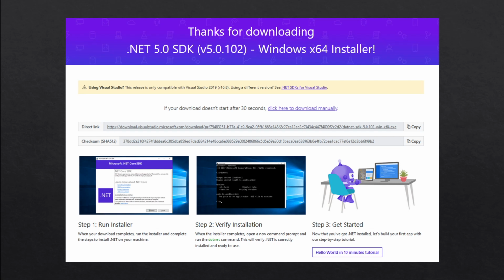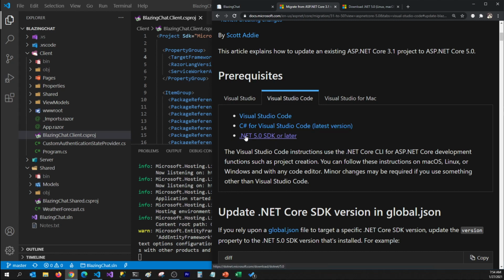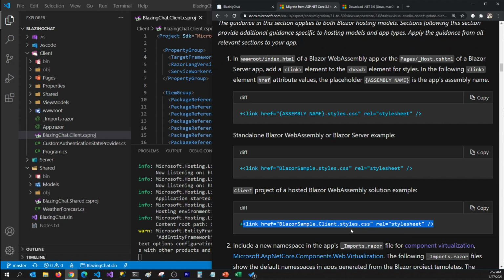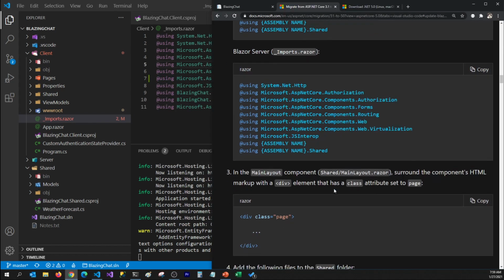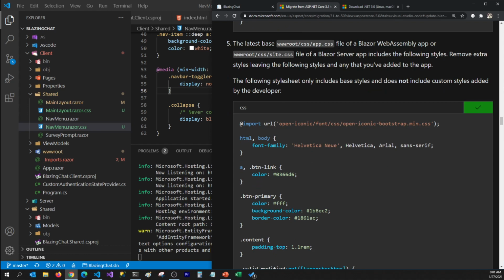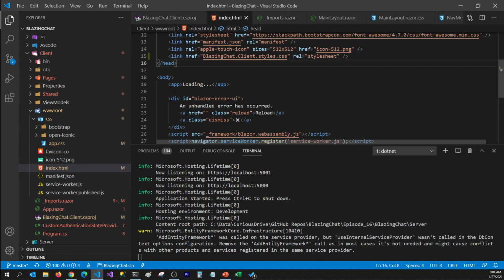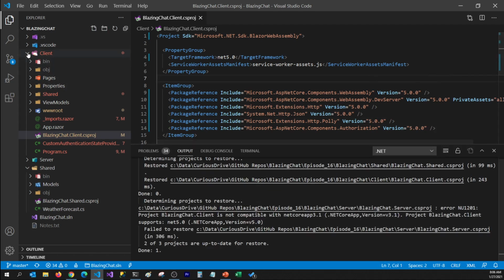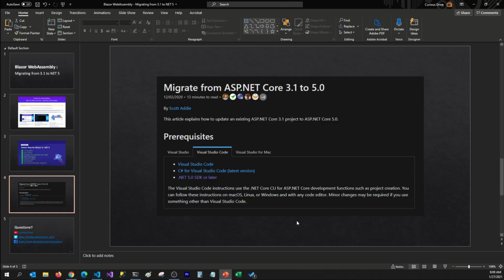Blazor WebAssembly : Migrating from 3.1 to .NET 5 - EP16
Hey Coders,

In this tutorial, I am showing how you can migrate your Blazor WebAssembly application from .NET Core 3.1 to .NET 5 framework.